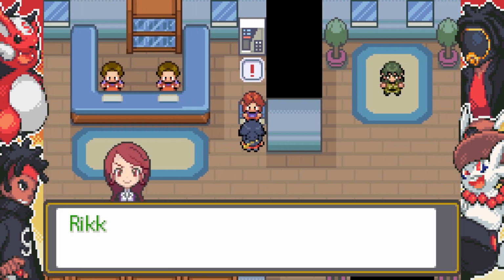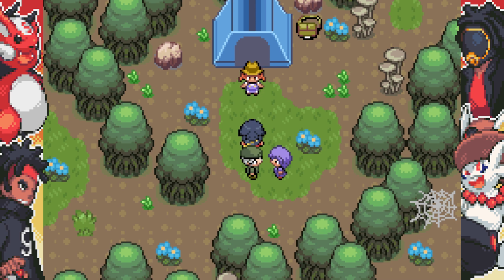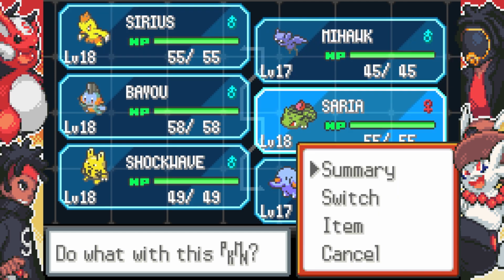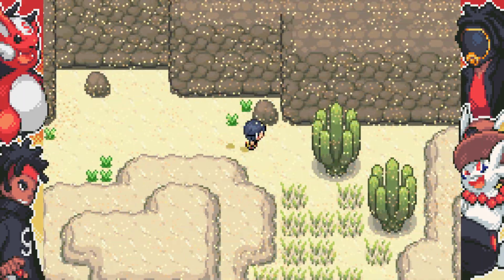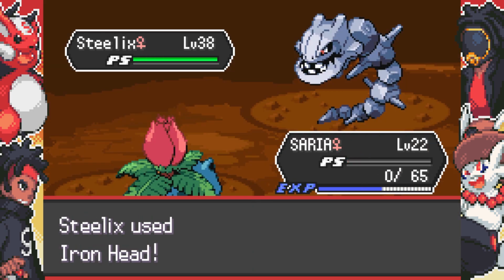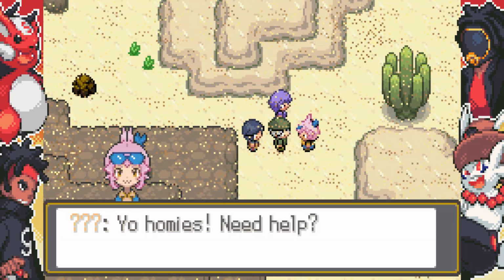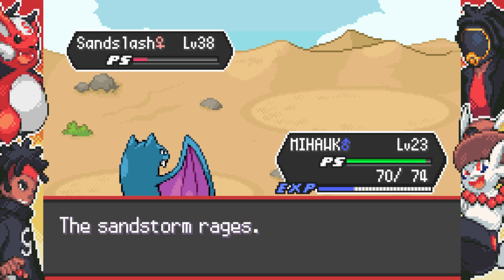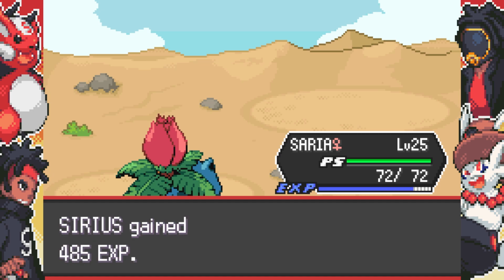This Lowkey Might Be The Best Pokemon ROM Hack THIS YEAR (Pokemon Odyssey)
how to make a pokemon rom hack on android,
100 days pokemon,
best pokemon fan games,
best pokemon fan games 2023,
best pokemon fan games 2024,
top 10 best pokemon fan games 2024,
top 10 best pokemon fan games 2023,
new pokemon fan games 2023,
new pokemon fan games 2024,
pokemon fan games 2024,
pokemon fan games with gen 9,
pokemon fan games gba,
pokemon fan games tier list,
pokemon fan games ranked,
pokemon fan games to play,
pokemon fan games sacredalmighty,
pokemon fan games herovoltsy,
pokemon fan games hoodlumcalum,
pokemon fan games with character customization,
pokemon fan games playthrough,
pokemon fan game with all regions,
pokemon fan game walkthrough,
pokemon fan game lets play,
pokemon fan game gameplay,
pokemon fan game gen 9,
new pokemon series,
new pokemon game 2024,
new pokemon dlc, new pokemon trailer,
pokemon fan games with new forms,
pokemon fan games with new types,
pokemon new generations fan game,
pokemon new world fan game,
new pokemon game scarlet and violet,
best pokemon fan games of all time,
best pokemon fan games with fakemon,
pokemon scarlet,
pokemon violet,
pokemon scarlet violet,
pokemon dlc,
best pokemon,
pokemon odyssey,
pokemon odyssey roblox,
pokemon odyssey gameplay,
pokemon odyssey download,
pokemon odyssey ost,
pokemon Odyssey cheats,
pokemon odyssey brick bronze,
pokemon odyssey codes,
pokemon odyssey trailer,
pokemon odyssey roblox codes,
pokemon roblox,
pokemon odyssey rom hack,
pokemon odyssey gameplay walkthrough,
pokemon odyssey sacredalmighty,
pokemon odyssey walkthrough,
pokemon odssey cheats rare candy,
pokemon odyssey gameplay roblox